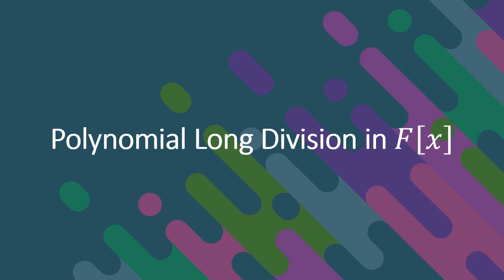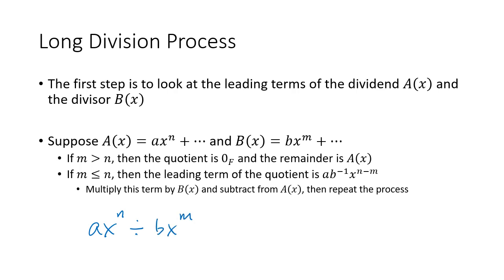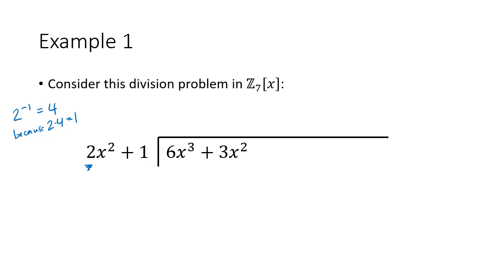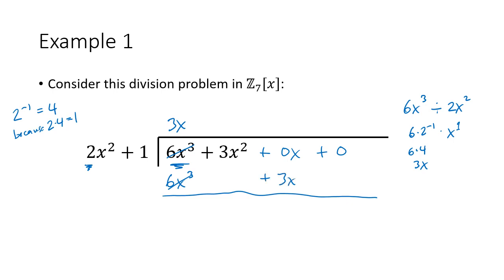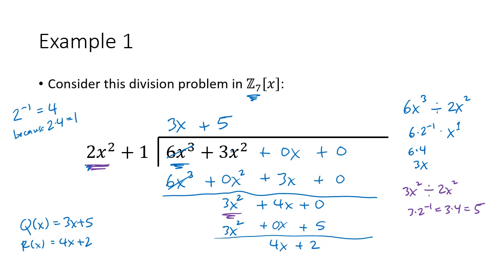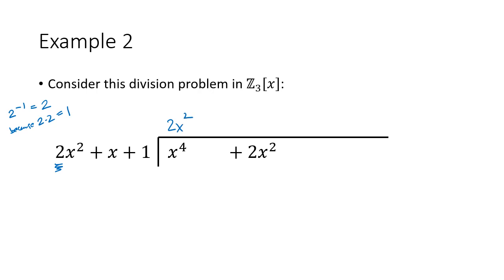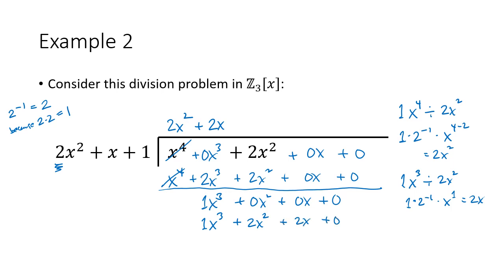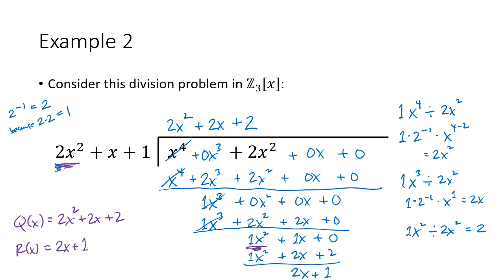Polynomial Long Division in F[x]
This video discusses polynomial long division in F[x], a polynomial ring with coefficients over a field F.